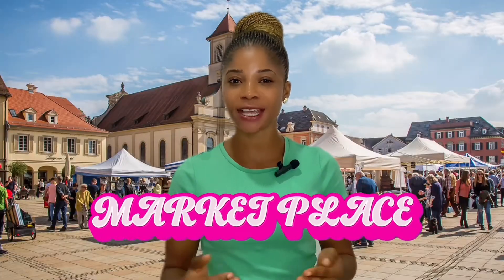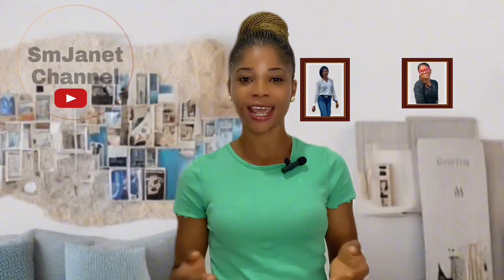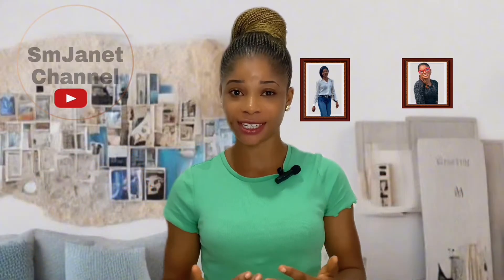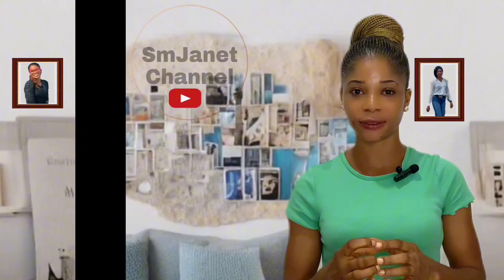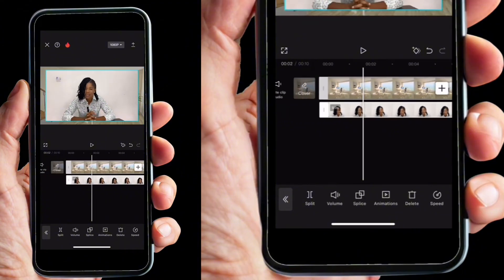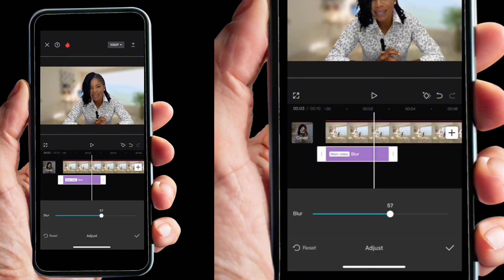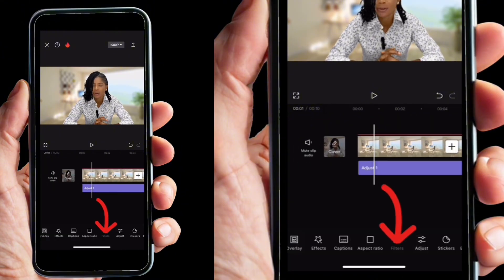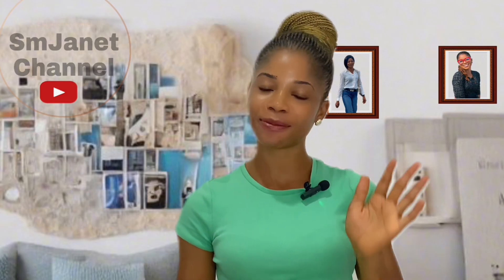How to Change Your Video Background for FREE! 🎬 No Green Screen Needed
Ever wished you could magically change your video background without expensive software or a green screen?  In this tutorial, I’ll show you how to easily swap backgrounds in your videos for FREE using CapCut! Whether you're a beginner or a content creator, this trick will take your videos to the next level.

🔥 What You’ll Learn:
✔️ How to remove and replace backgrounds without a green screen
✔️ Free and easy tools for background editing
✔️ Make your videos look more professional in minutes

Video Editing app Used: (Capcut)